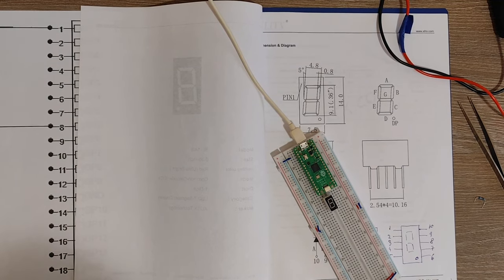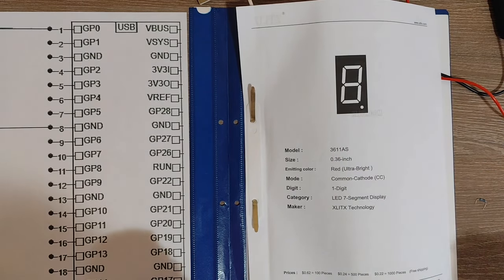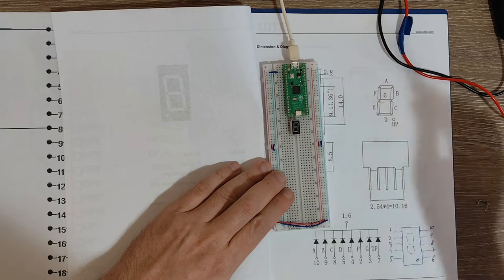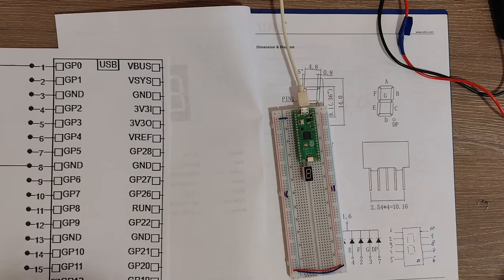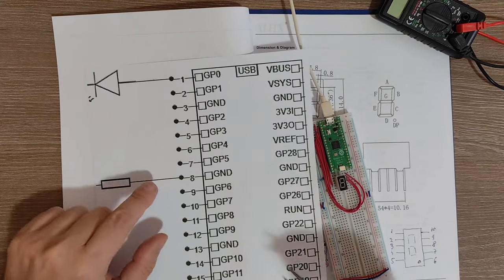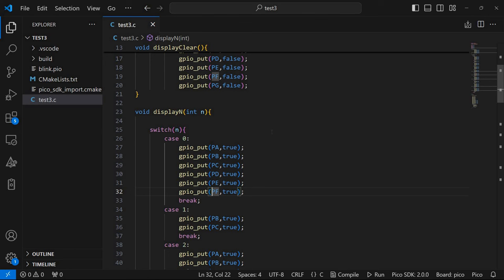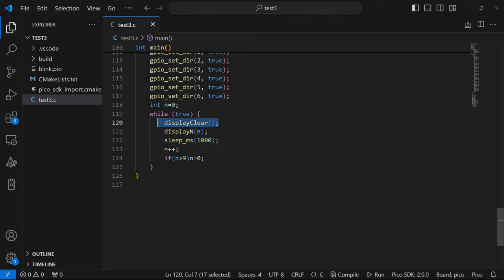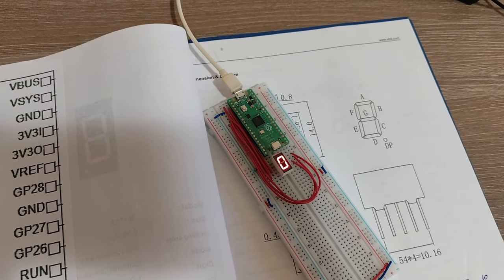Raspberry Pi Pico Projects: 7-Segment Display Counter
For this project, I'm using a Raspberry Pi Pico microcontroller board to control a 7-segments display and implement a counter. It counts from 0 to 9 and then resets back to 0 and continues indefinitely. The seven segments display device is a 3611AS. Everything is connected on a breadboard. The code is implemented in C using the Visual Studio Code extension for Raspberry Pi Pico.

Chapters:
00:00 Introduction
01:33 3611AS LED 7-Segment display
04:50 Pico Board Pinout
05:50 Current limiting resistor
07:10 Wiring the circuit
08:43 Raspberry Pi Pico programming
13:05 Transfer the program to the Pi Pico board
13:34 Demonstrating the 7-segments counter